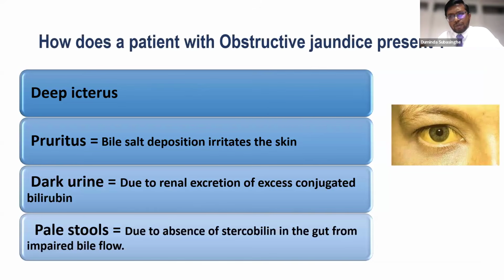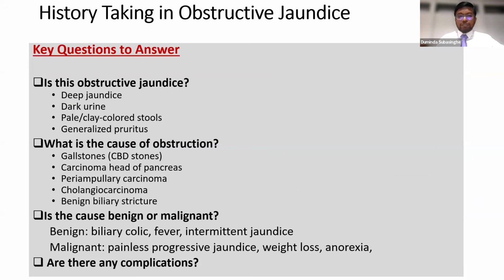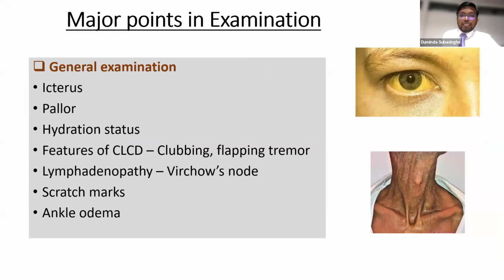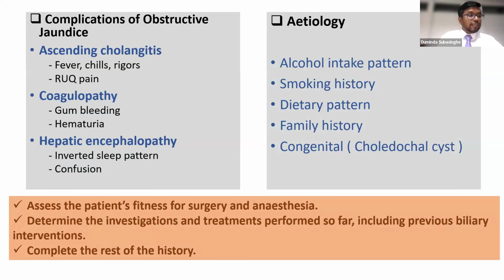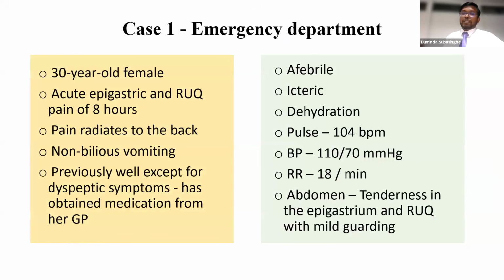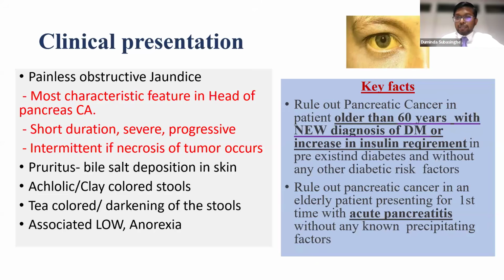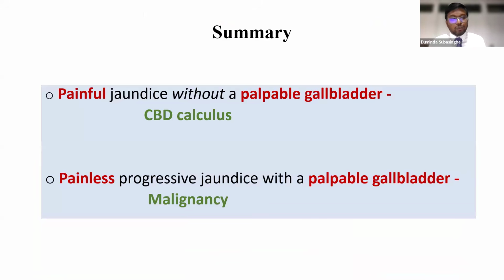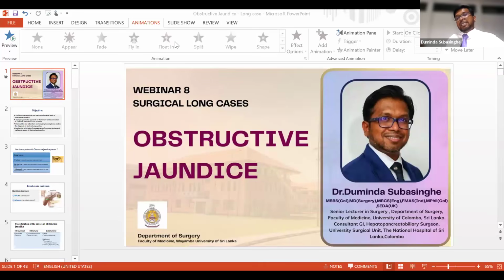Obstructive Jaundice Surgical Long Case Discussion by Dr Duminda Subasinghe -8th Webinar 2026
This is the 8th webinar of the Surgery Long Case Discussion Series 2026 organized by Department of Surgery Wayamba Medical Faculty
This will be a valuable academic discussion on the surgical approach to Obstructive Jaundice including clinical evaluation and case-based learning.

Thank you to Dr Duminda Subasinghe sir  for sharing his expertise and conducting this comprehensive session